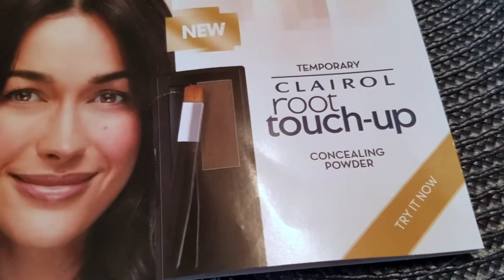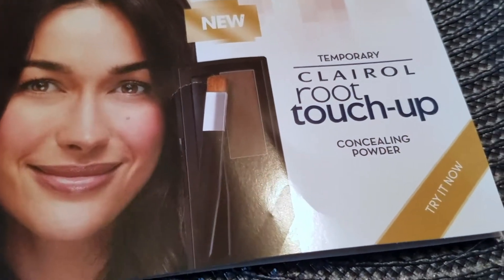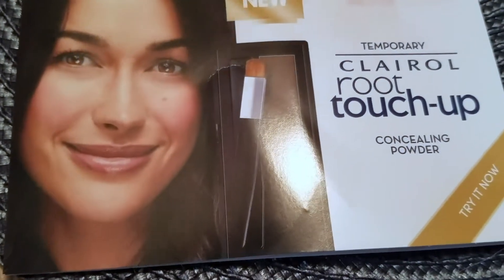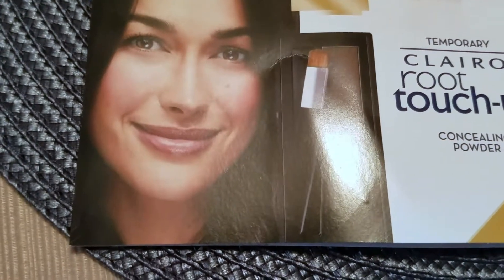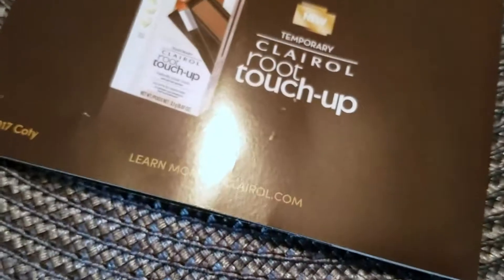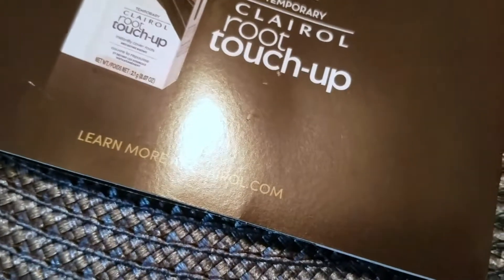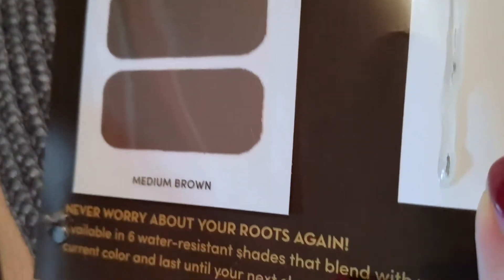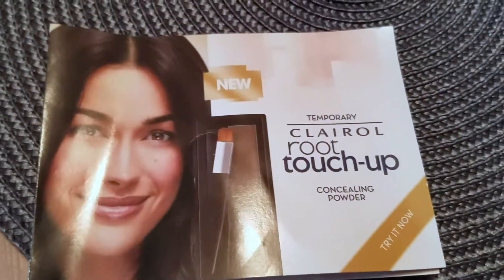✅ How To Use Clairol Hair Root Touch Up Concealing Powder Review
About this product:

Clairol Hair Root Touch Up Concealing Powder

Precisely covers grays on the go
Concealing powder blends naturally with existing color
Use it to cover single strands, touch up your temples, refresh you root line, or even define your brows No time for the salon? No worries! Keep your hair color confidence with instant gray coverage that works in seconds Washes out with shampoo
No time for the salon? No worries! Keep your hair color confidence with instant gray coverage that works in seconds Washes out with shampoo
Washes out with shampoo